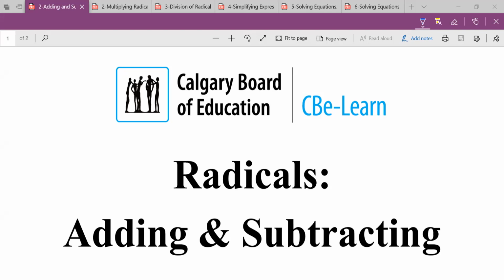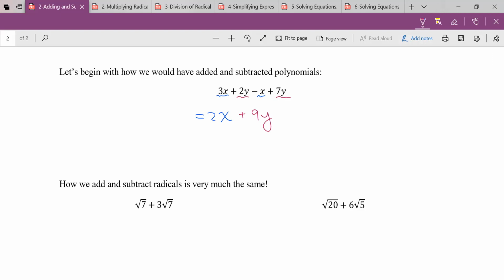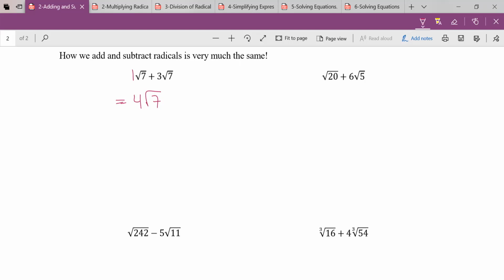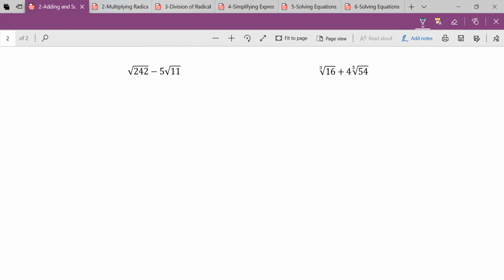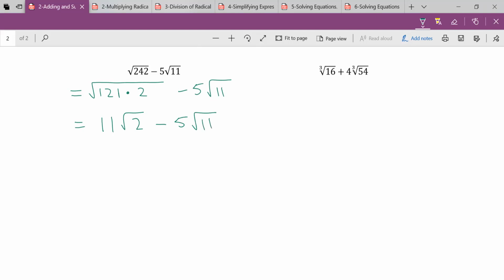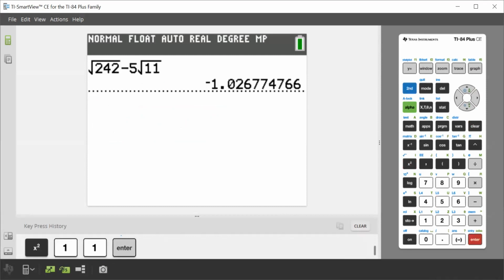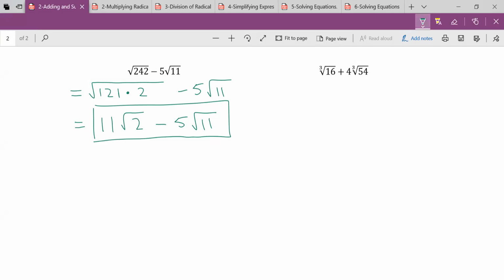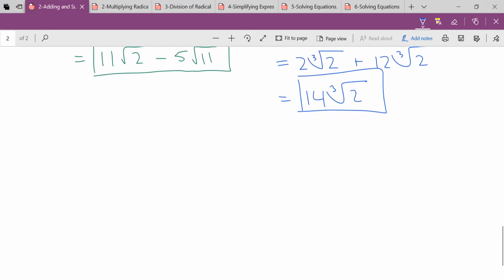Adding and Subtracting Radicals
This lesson covers Adding and Subtracting Radicals.